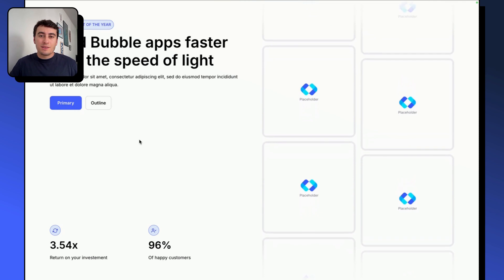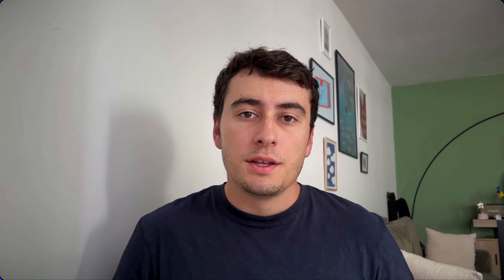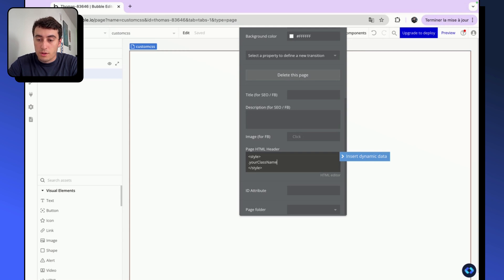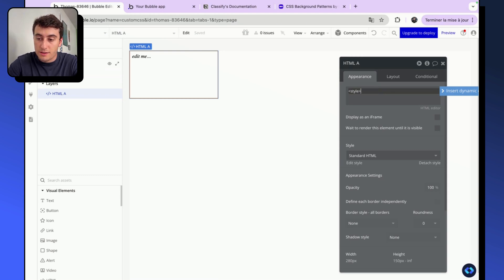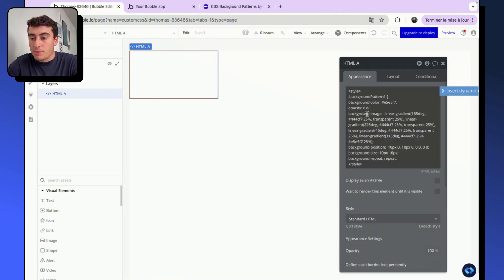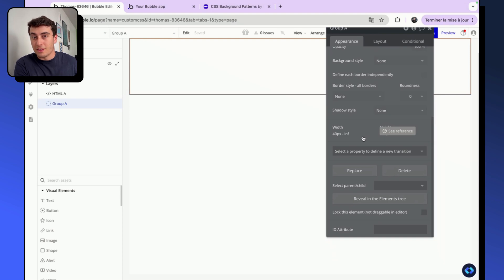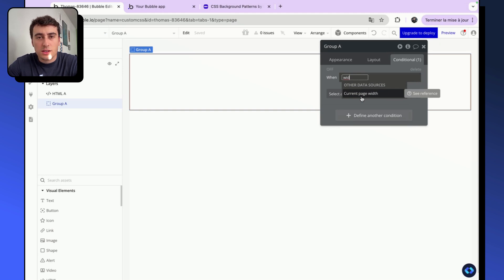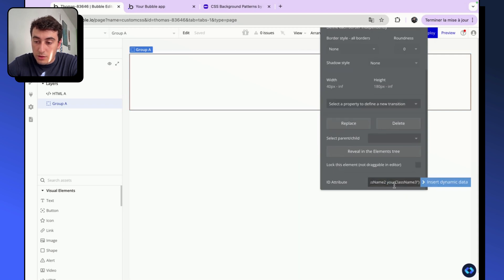Custom CSS in Bubble.io - All you need to know (2024) ｜Bubble.io tutorials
Looking to take your Bubble.io app to the next level? In this comprehensive guide, we’ll show you how to implement custom CSS in Bubble.io to fully customize your app’s design. Whether you're looking to tweak a specific element or create a unique style for your project, this tutorial has you covered.

In this video, you’ll learn:

The basics of adding custom CSS in Bubble.io
How to target elements and classes in your Bubble app
Advanced CSS tricks to enhance your design
Best practices for maintaining performance and consistency
Step-by-step walkthroughs with real examples!
Whether you're a beginner or an experienced Bubble.io developer, mastering custom CSS can dramatically enhance the look and feel of your app. Get ready to impress your users with a fully personalized design!

Chapters

0:00 Introduction
0:17 Why use CSS in Bubble ?
0:36 Installing Classify
1:07 Enabling HTML ID Attributes
1:34 Quick intro to CSS
2:19 Adding CSS Styles to your Bubble app
4:18 Live example
6:00 Add a CSS Class to a Bubble.io element
7:15 Remove a CSS Class from a Bubble.io element
8:39 Adding several CSS Classes to a Bubble.io element